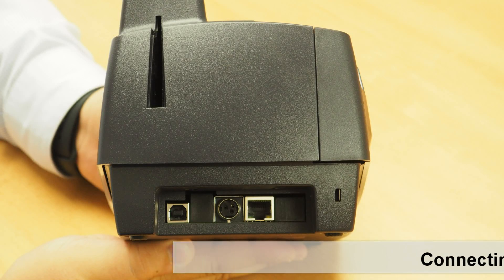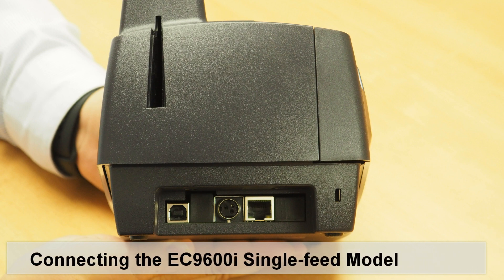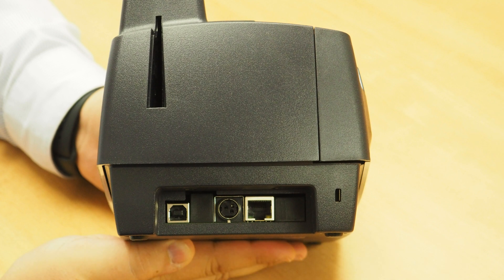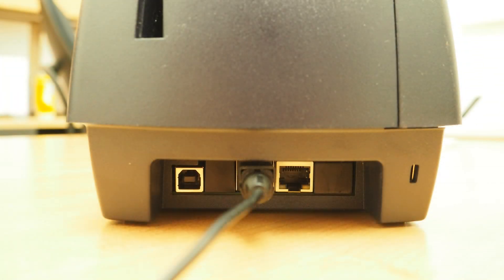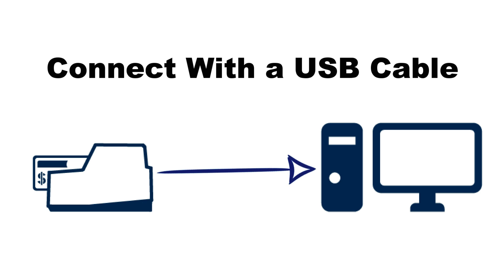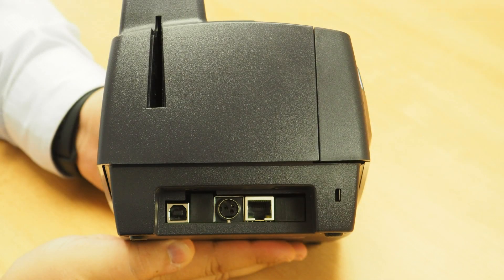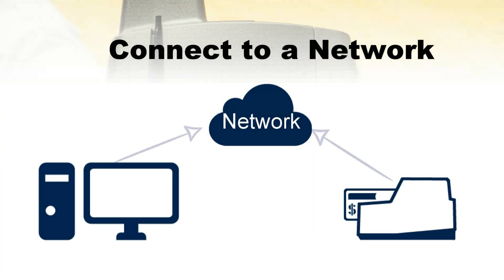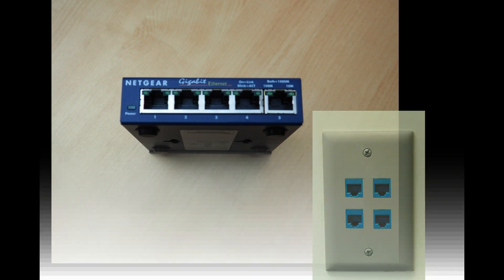How to Connect your RDM EC9600i network series Single Feed Check Scanner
Connecting the RDM EC9600i network series scanner - Single Feed “SF” model

The EC9600i network scanner SF model includes both a USB and an Ethernet port along with corresponding cables, providing you with flexible connectivity options.

Once you have connected the power cord to the power supply, connect the other end of the power supply cable to the power port located on the back of the scanner making sure that the flat side of the connector is facing upwards, while pulling back the security sleeve.

When properly connected, the power cable should click into place.

The security sleeve helps to secure the unit and prevents the power cord from being pulled out of the unit accidently.

For the EC9600i single-feed model you can connect your scanner directly to a computer via USB or on to a network via Ethernet.

To connect your scanner directly to your computer:

1) Plug the USB cable provided into the USB port on the back of the scanner and plug the other end into the USB port on your computer

To connect to your scanner over a network:

1) plug the ethernet cable into the ethernet port on the back of the scanner and plug the other end into a dedicated Ethernet network jack.

NOTE: If you are on a managed network, you may need to contact your network administrator to add your scanner as a new device on the network so that you can access the scanner from your scanning application.

Caution: Turning off the power or disconnecting the scanner from a power source while the scanner is processing a transaction might cause data loss. Do not turn off or disconnect the scanner until the scanner has completed scanning all documents in the transport.

It is recommended to first disconnect other cables to allow better access to power connector.

When Disconnecting the power cable hold the unit firmly in place with one hand to prevent the unit from falling. With your other hand, slide the power cord security sleeve back and pull the power cord free of the scanner.